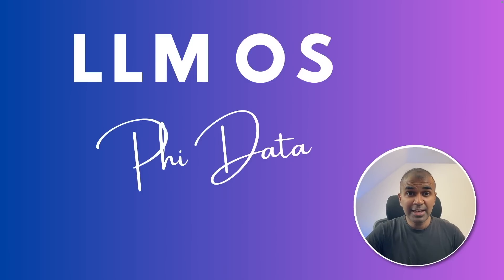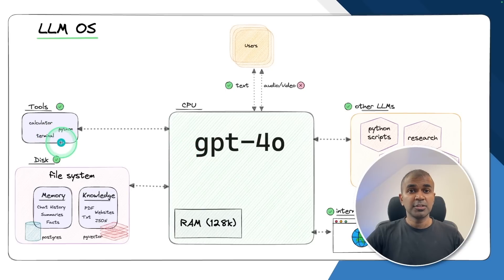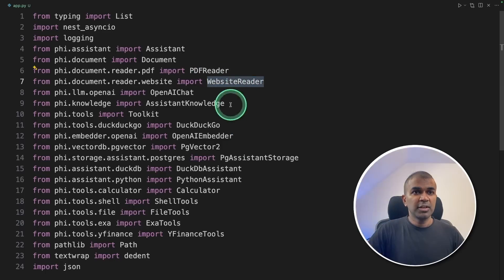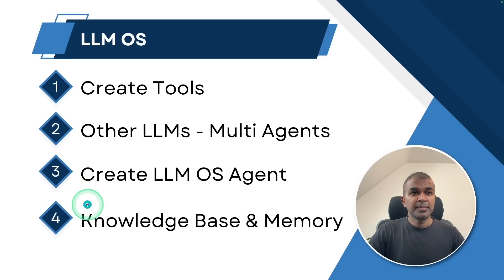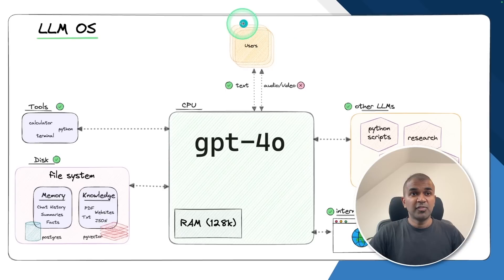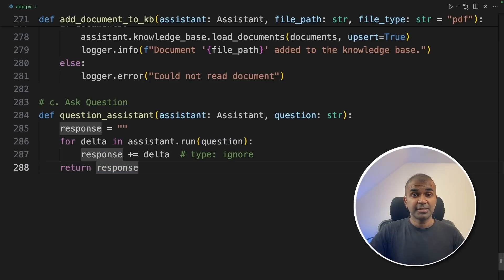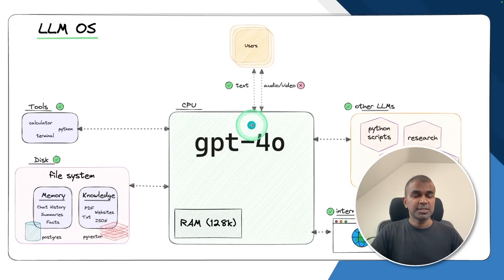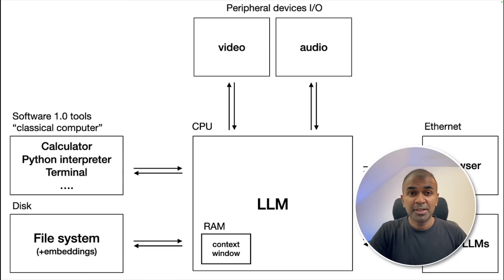LLM OS: Here is How You Create AI Operating System from Scratch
🚀 Welcome to Our Comprehensive Guide on Building an LLM OS with GPT-4! 💻

In this exciting video, we dive into the world of Large Language Model Operating Systems (LLM OS) inspired by Andrej Karpathy's visionary proposal. We'll show you how to create a sophisticated LLM OS using GPT-4, integrating various tools and multi-agents to make your system incredibly powerful and versatile. Here is How You Create AI Operating System from Scratch

🛠️ What You'll Learn:
Introduction to LLM OS: Understand the concept and how it functions as a central orchestrator.
Setting Up Tools: Learn to integrate a calculator, Python interpreter, browser, file system, and more.
Creating Multi-Agents: Set up different AI agents like investment assistant, research assistant, and more.
Knowledge Base & Memory: Store and retrieve information efficiently using a knowledge base.
User Interface: Build a user-friendly interface for seamless interaction with your LLM OS.

📌 Timestamps:
0:00 - Introduction to LLM OS Concept
1:01 - Setting Up GPT-4 as the LLM
2:20 - Integrating Tools and Multi-Agents
5:49 - Creating the Knowledge Base and Memory
9:02 - User Interface Setup and Demonstration
12:27 - Testing the LLM OS with Various Queries

🌟 Key Benefits:
Enhanced Efficiency: Automate complex tasks using integrated tools and AI agents.
Customisable: Tailor the LLM OS to meet your specific needs and requirements.
Scalable: Expand functionality by adding more tools and agents as needed.
User-Friendly: Easy setup with a step-by-step guide and clear instructions.

📥 Get Started:
Source Code & Commands: Available in the description for easy setup.